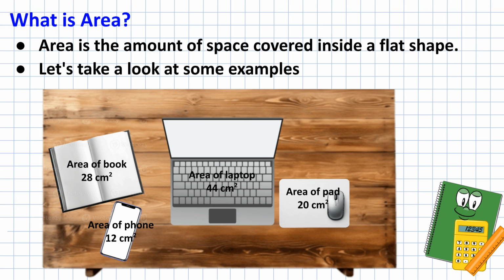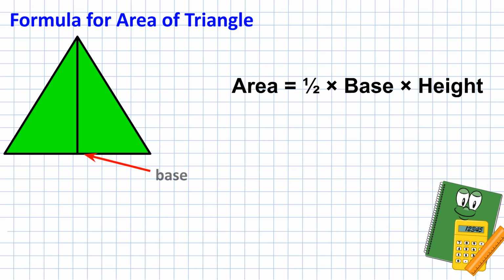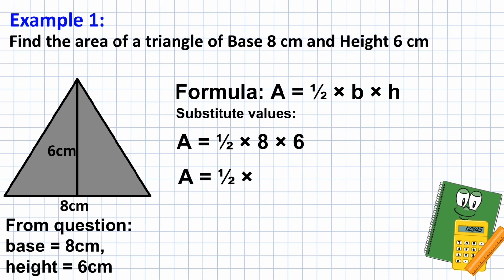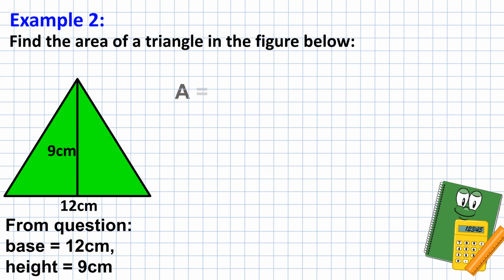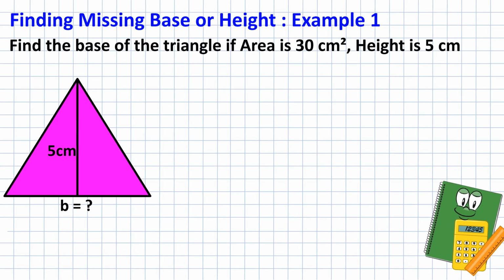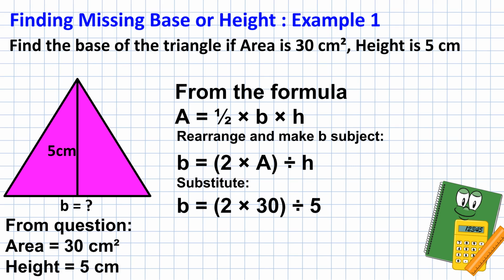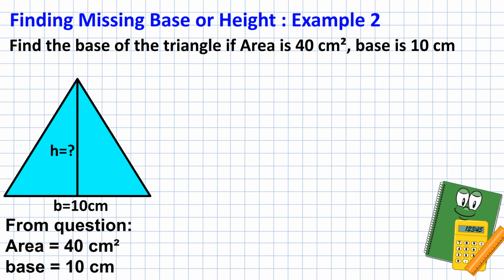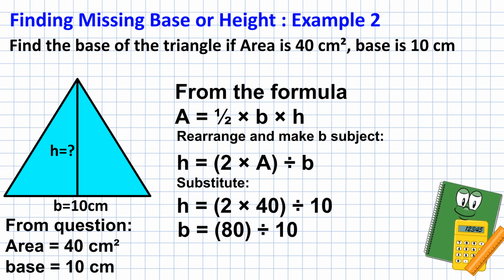Area of Triangle Made Easy – Solve Any Question Fast!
Struggling with finding the area of a triangle? In this easy step-by-step maths lesson, learn the fastest way to calculate triangle area and solve exam questions confidently. Perfect for primary school, KS2, KS3, GCSE, IGCSE, SAT, WAEC, NECO, JAMB, and beginners worldwide.